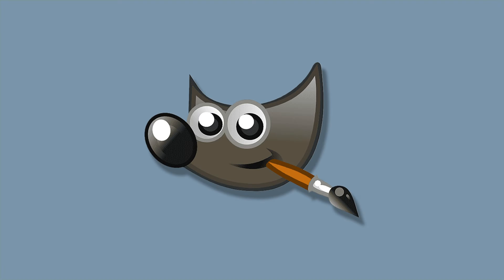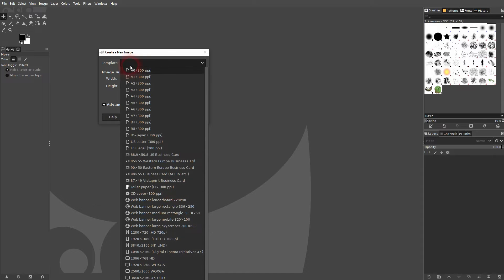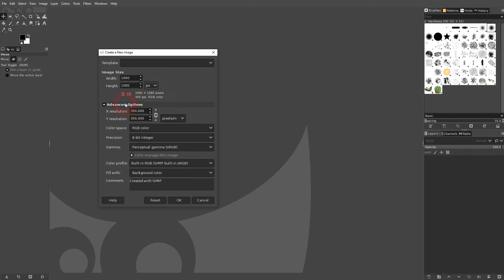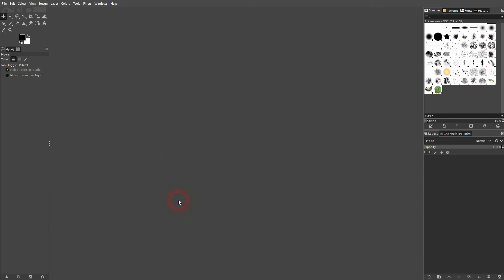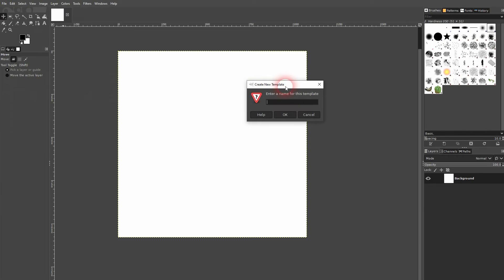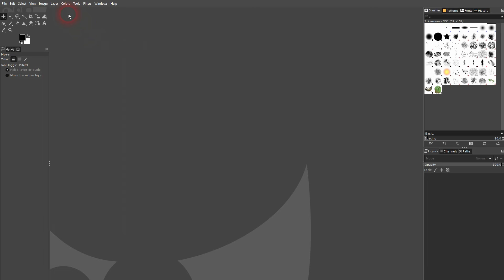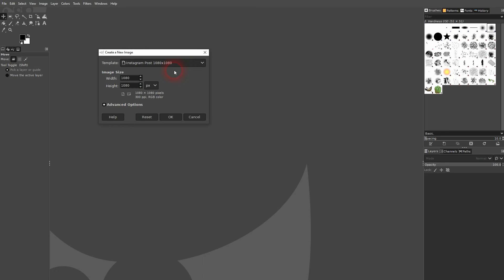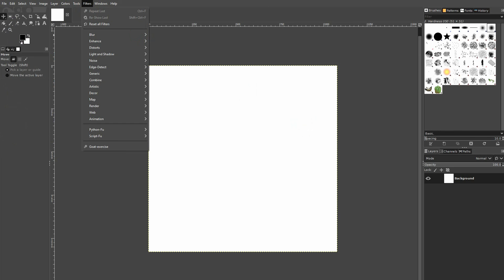How to Create Your Own Templates in Gimp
In this tutorial I'll show you how to create a template in Gimp.